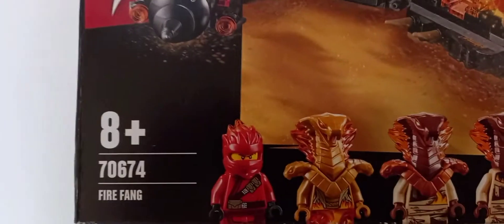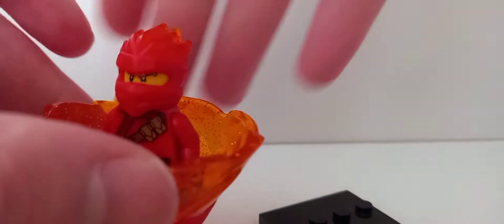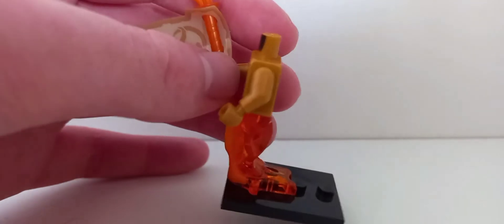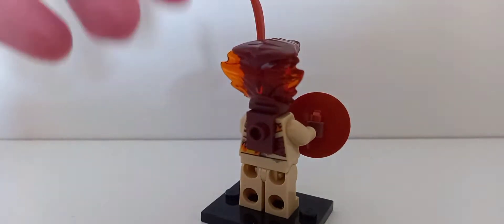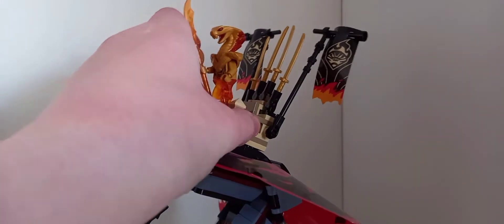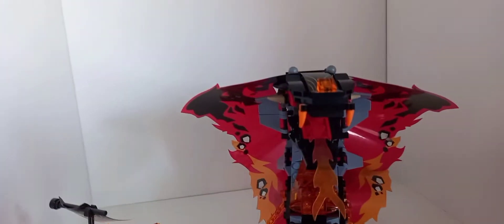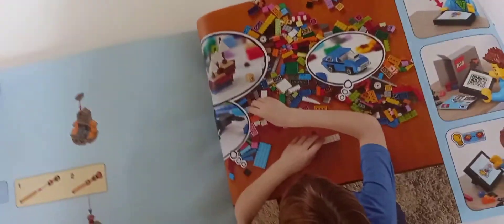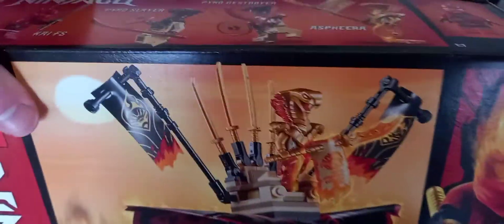Lego Ninjago Fire Fang Set Review (70674)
Hey guys Kyle here, Today I'm reviewing the Fire Fang Set released in Summer 2019.